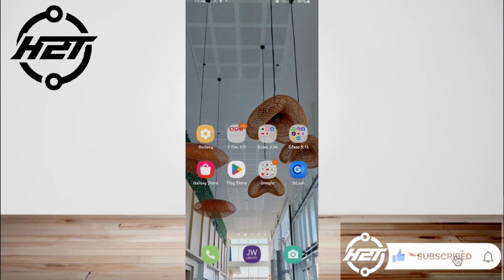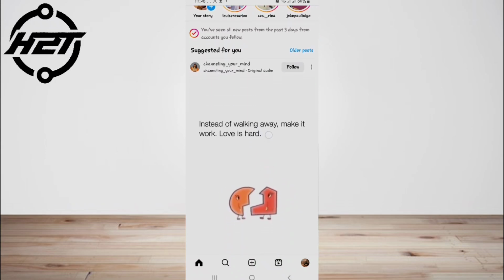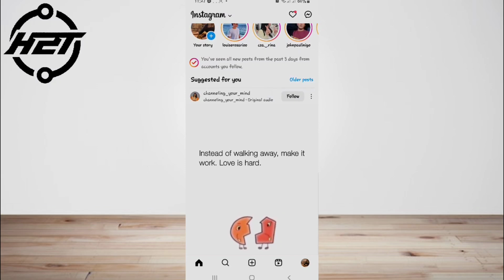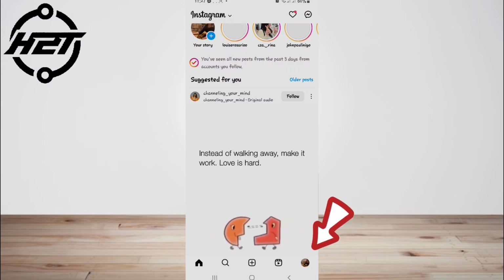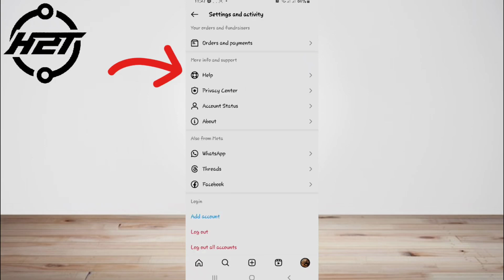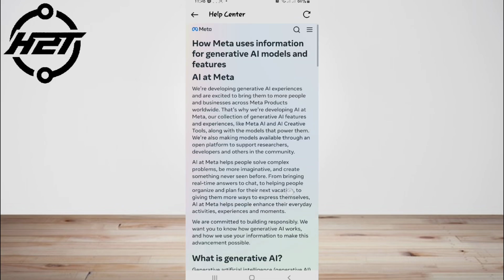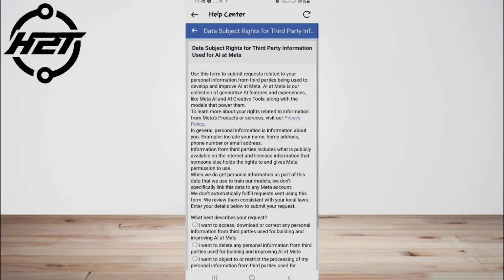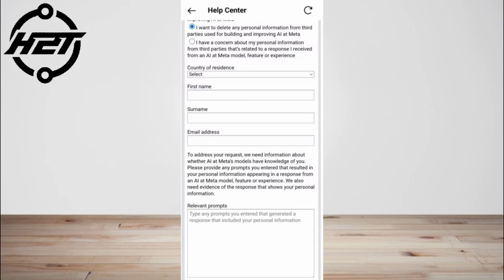How to Opt Out of Meta AI on Instagram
"How to Get More Friend Requests on Facebook"

In This Tutorial,  "How to Get More Friend Requests on Facebook" you'll learn how to opt out of Meta AI on Instagram in 2024. Whether you're concerned about privacy or simply want to disable the AI features, this step-by-step guide will help you regain control over your Instagram experience.
By the end of this tutorial, "How to Get More Friend Requests on Facebook"  you'll be able to successfully opt out and customize your Instagram settings to your liking.